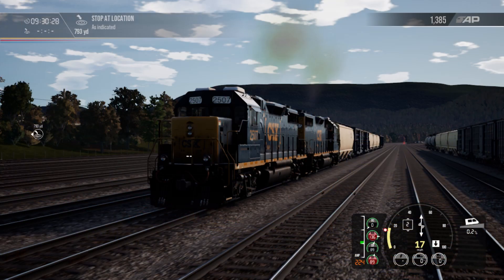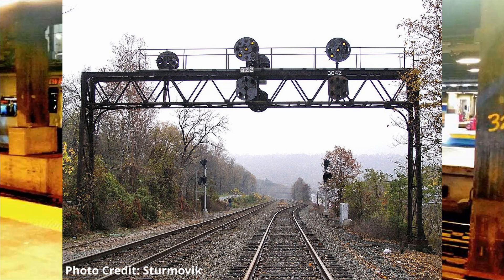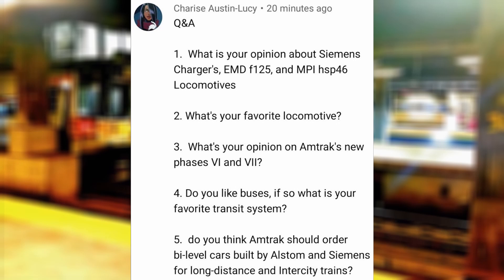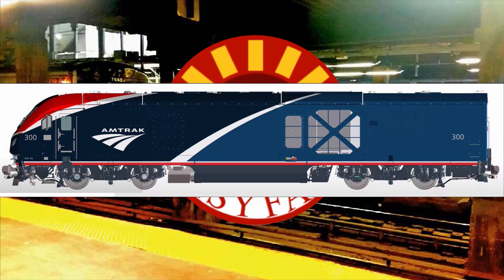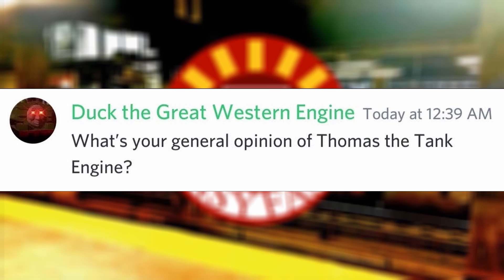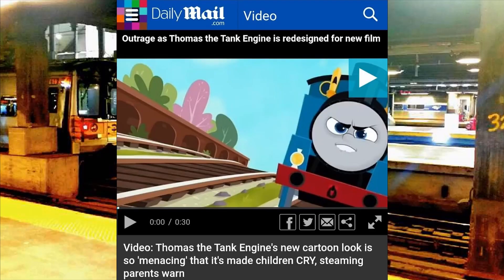Q&A Response Video 3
Once again, it is time for a Third Q&A Special! This time only 3 months after I posted my second Q&A video, my sub count has more than doubled well over the 1,500 threshold which caused to be delayed to when I reached 2,000 subs (due to one video in particular). Considering that this is technically my third Q&A video in one year, I will be limiting future Q&A videos to once a year around May, since as great as they are to answer, they so take a large amount of time to edit and monitor. But regardless, I cannot thank you enough for your overwhelming support as you all have helped this channel to grow so much to the point of monetization. In the meantime, I hope I was able to answer all of your questions to the best of my ability, as it is once again uploaded on the 19th, symbolic of the channel name!

Credit for most photos used go to their original photographers from websites including reddit and wikipedia.

See this link for photo credits since I couldn't fit all of the wikipedia citations into the description... :P

Music Used in Order (consisting of some of my favorite songs to use over the past year and a half):
Thomas Jefferson March - United States Marines Band
Lay it Down - Silent Partner
Leslie's Strut - John Deley and the 41 Players
Creeping Spiders - Nat Keefe & BeatMower
Members Only - TrackTribe
Pastoral - Asher Fuelo
Tacklebox Blues - Mini Vandals
You're Not That Funky - Otis McDonald
Mia - Jeremy Blake
Dollar Dub - Midnight North
Whatdafunk - Audionautix
Simpler Times - The 126ers